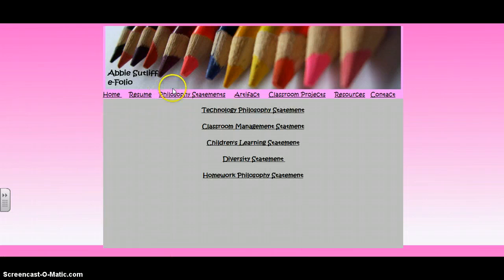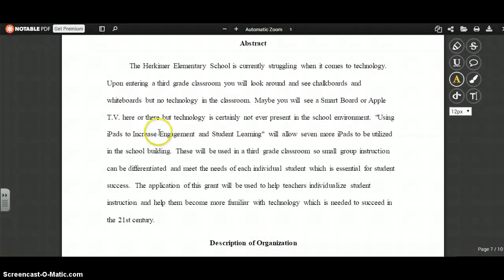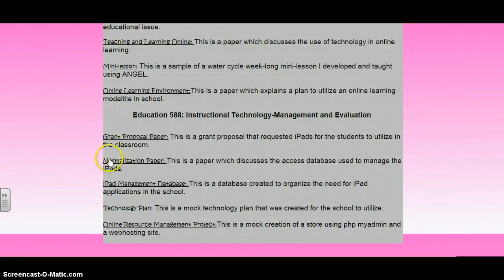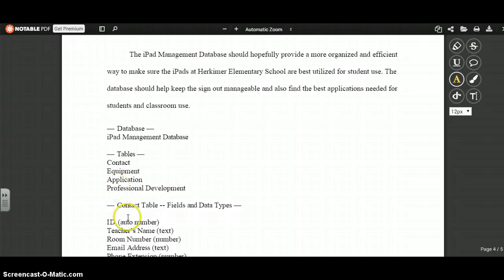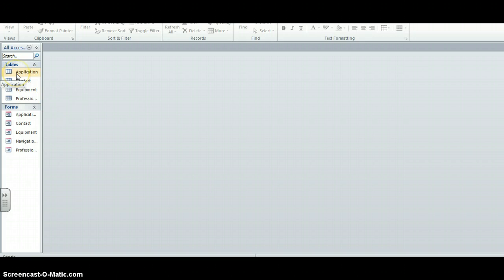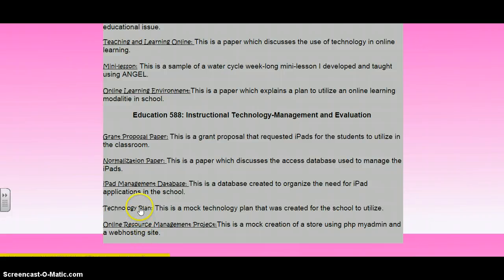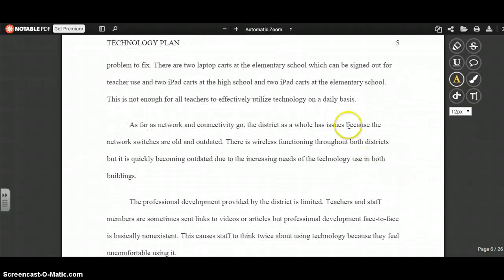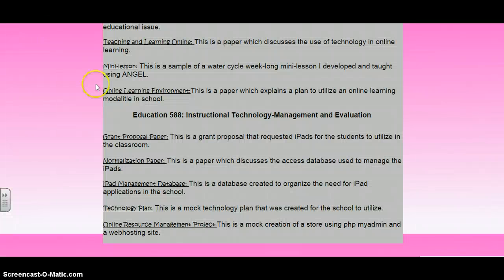efolio presentation educ 588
This is my efolio presention for education 588